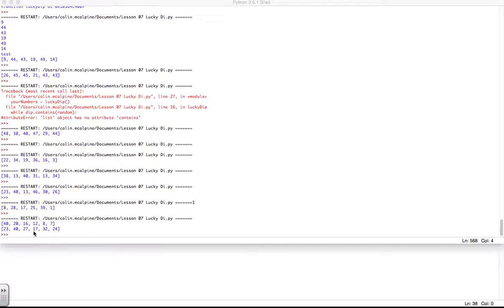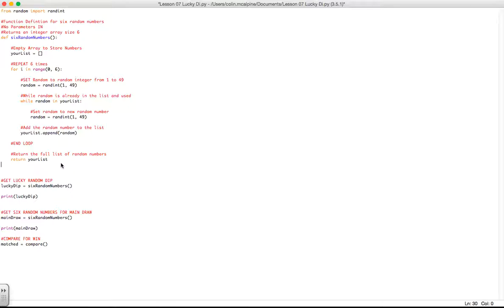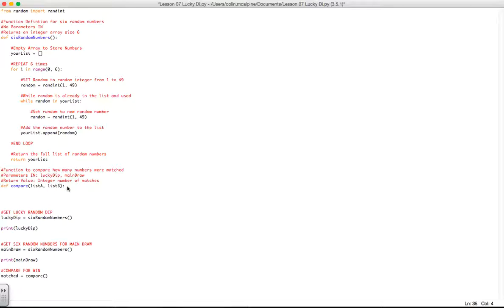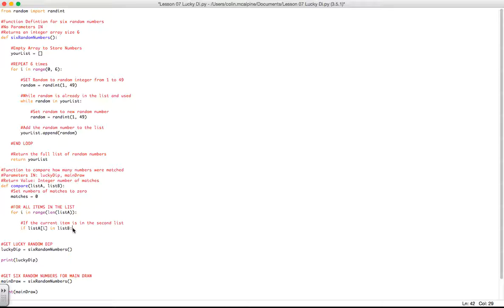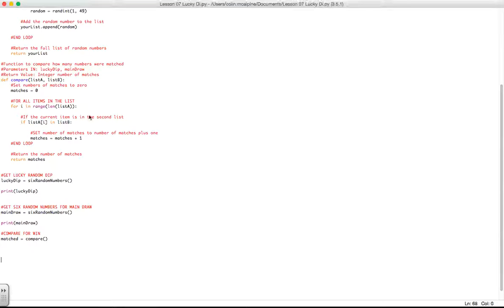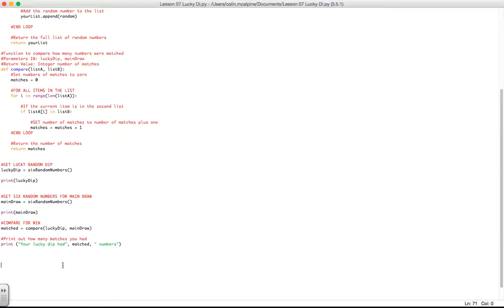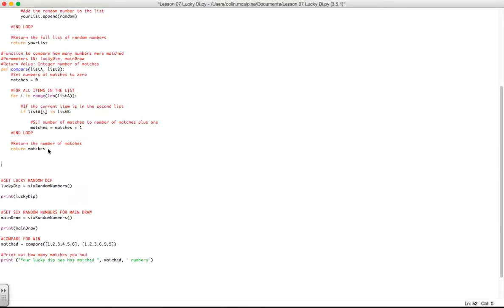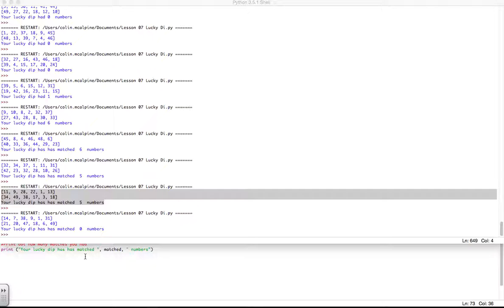Lesson 07 Lotto Part 2